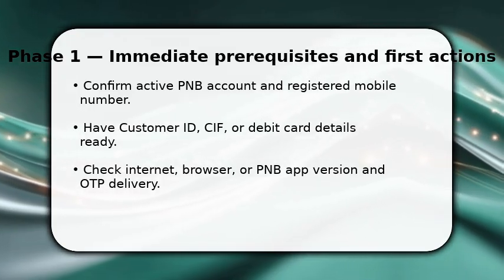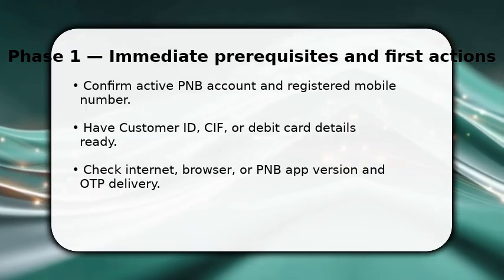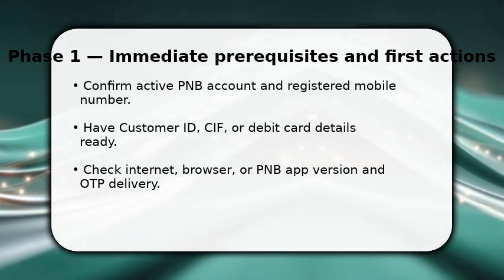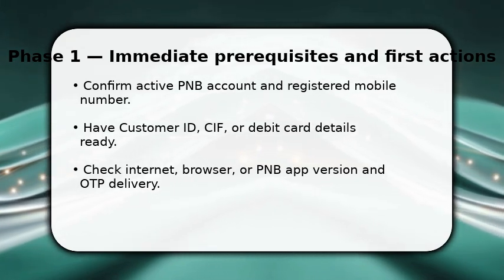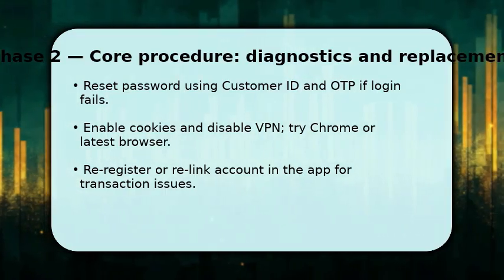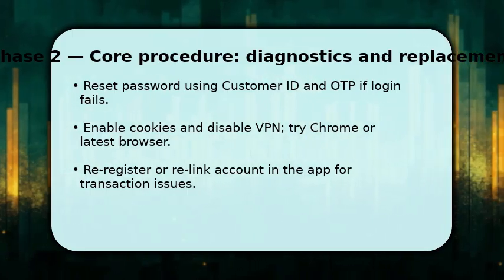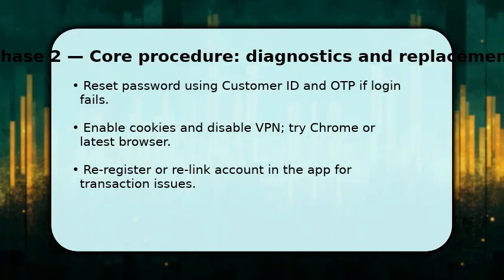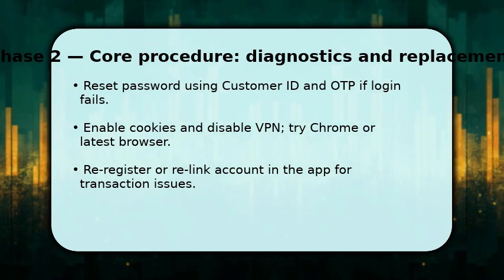How to Fix Pnb Net Banking (full Guide)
How to Fix Pnb Net Banking (full Guide) | 🔒 Surfshark VPN Deal — Stay private and secure. $1.99/mo + 3 Months Free ▸

Discover the essential steps to troubleshoot and resolve issues in PNB Net Banking. This comprehensive guide covers common problems like login difficulties, transaction errors, and account recovery procedures with expert tips for a seamless banking experience.

PNB Net Banking, Troubleshooting PNB Online Account, Resolve PNB Login Issues, Transaction Error in PNB, Account Recovery Procedure at PNB